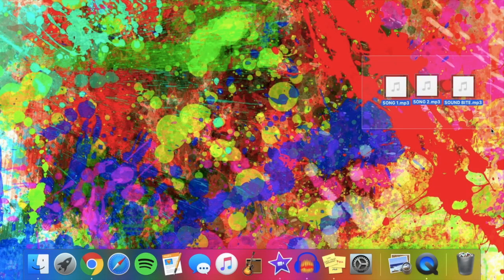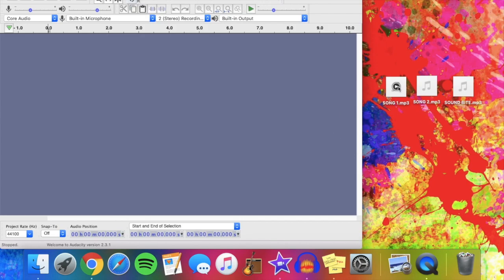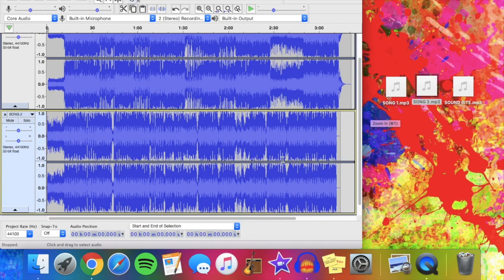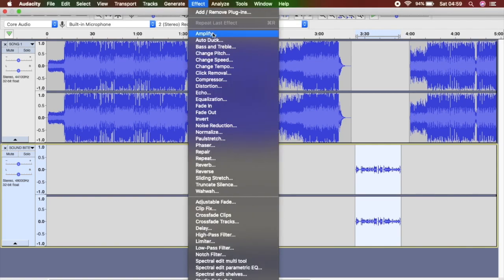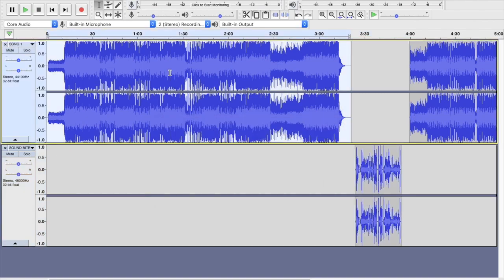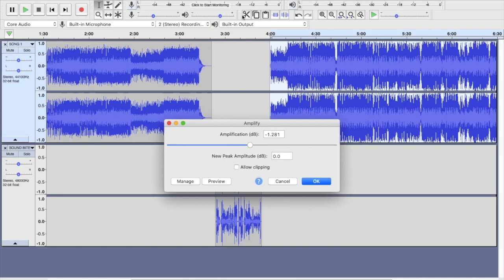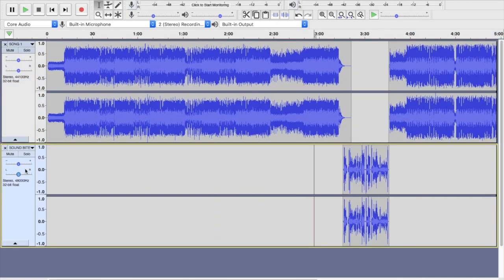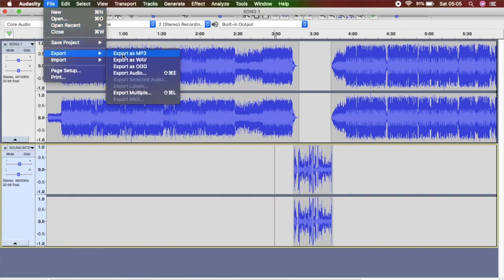HINTS & TIPS FOR MAKING A DRAG MIX | RUJAZZLE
FOLLOW RUJAZZLE ON SOCIAL MEDIA!

TIP RUJAZZLE!